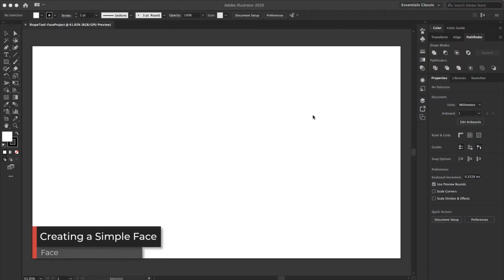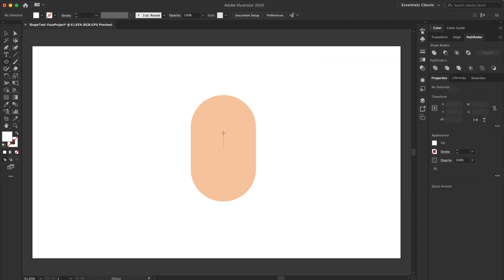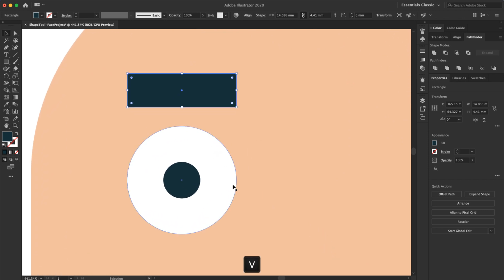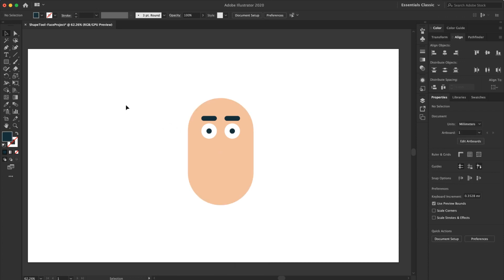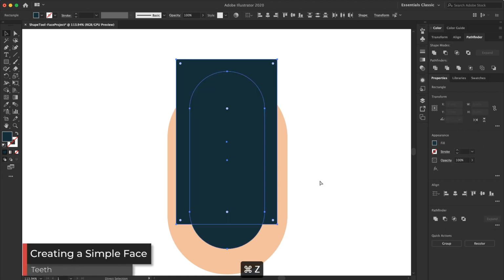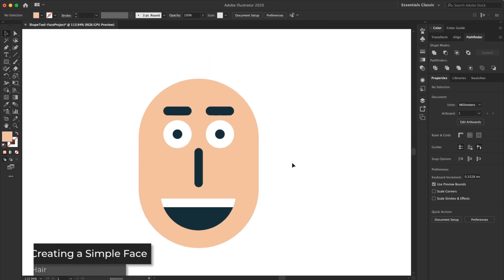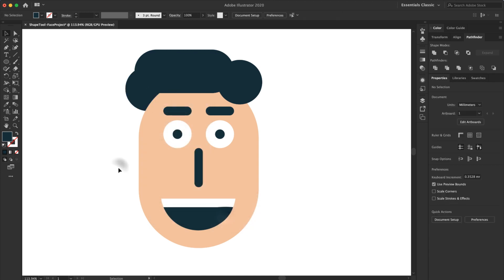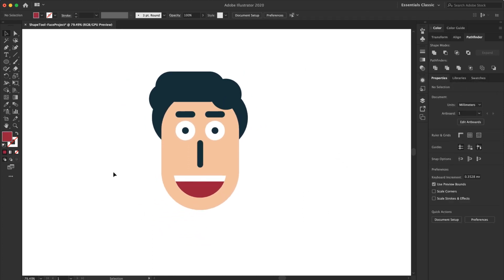How to design in Adobe Illustrator CC | Creating Face Simply!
Today I will show you how to draw easy a character design in Adobe Illustrator CC just with the Shape tools. The Illustrator Online Course is on the way on Udemy and you are watching one of the projects in the course. It's very useful for graphic design and drawing. I will share with you how to draw a face as well!

Since COVID-19 virus has made us to stay at home and our routine lives have been changed so we should entertain ourselves with some other things like Exercising at home, Watching movies, Cooking, Listening to our favorite music, Learning and enjoy online courses and lots of works so Life is going on.

Now we can help you at the last option which I mentioned before.

New illustrator Course is on the way and this is one of its project. That's gonna be AWESOME!

Let’s jump into the Illustrator!

My Illustrator Version: Adobe Illustrator CC 2020